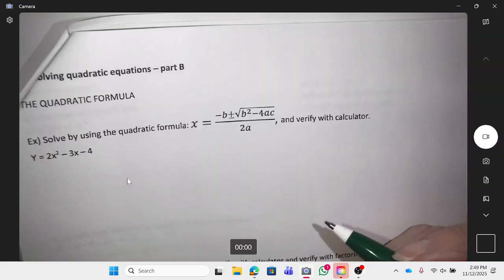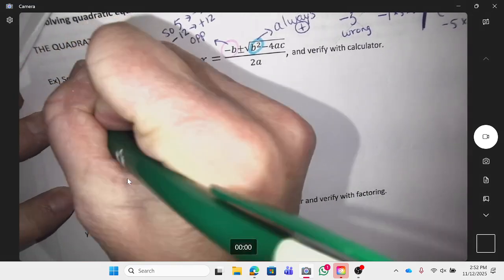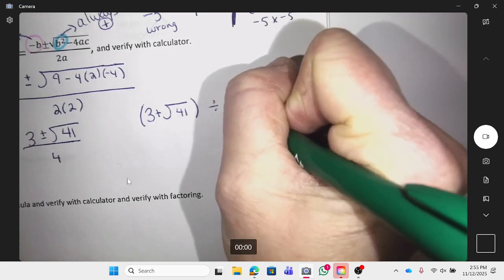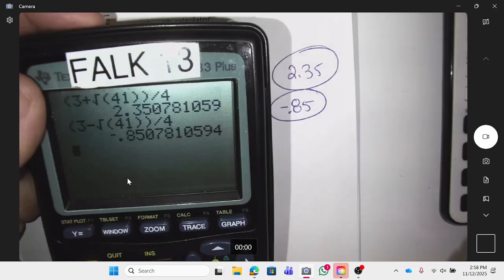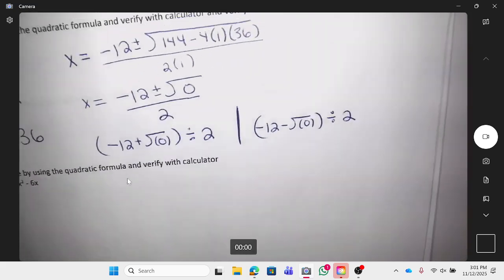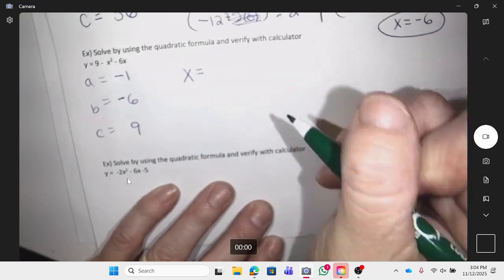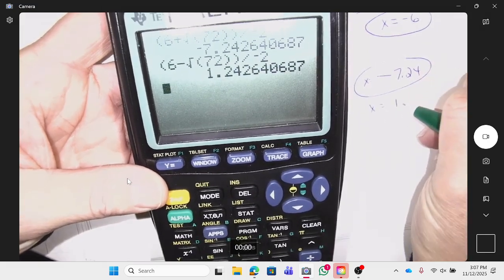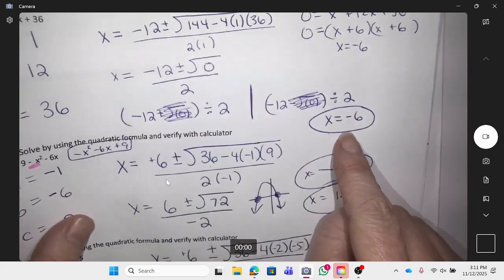the quadratic formula